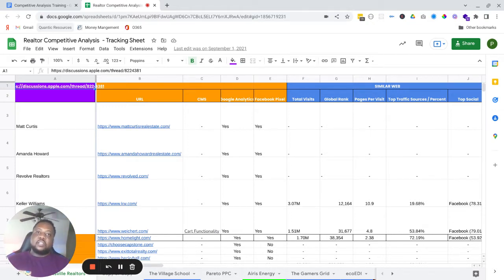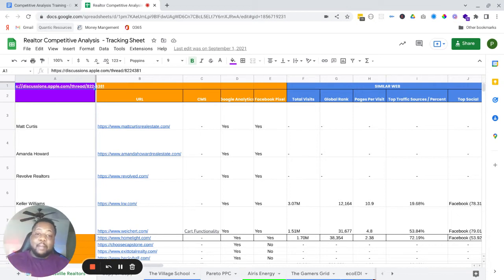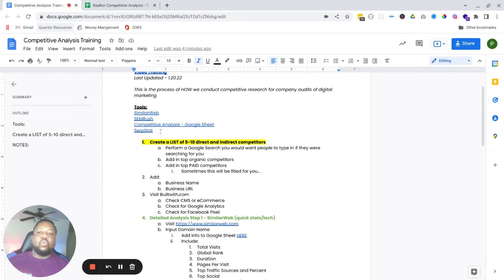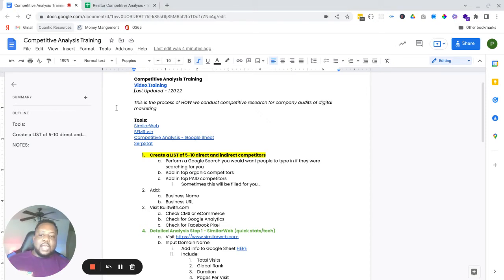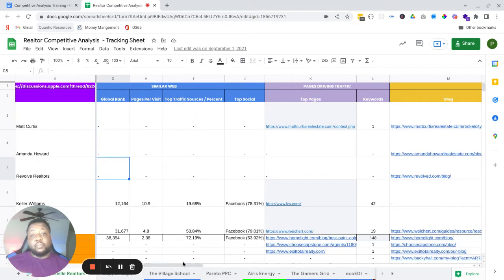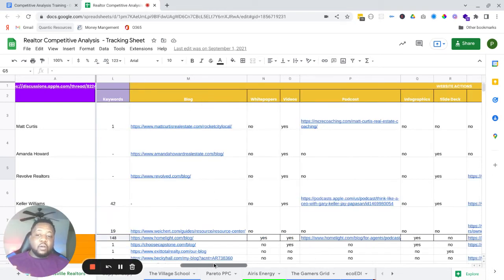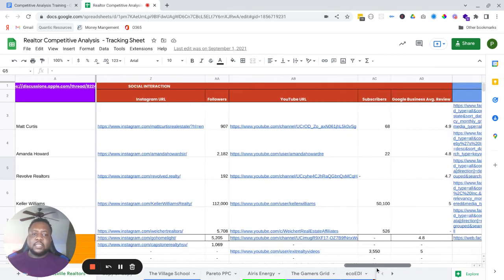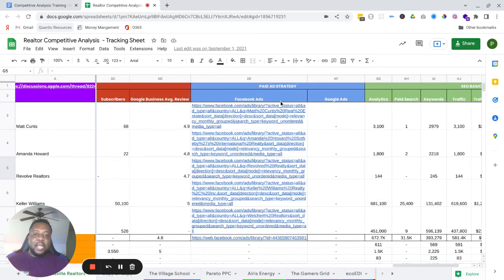How to Do Competitive Analysis on Your Competitors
VIDEO DESCRIPTION
In this video, I walk through how to perform a competitive analysis in order to find good strategies to implement and also how to find strategises that your competition may not be using yet.

I also talk about how we programmatize our process so that it's easy to delegate.

👋 ABOUT:

What's good, y'all? I'm Patrick Bentley, the Founder of TechPeer. I have been designing websites for almost 10 years. Now I run a profitable, global web design firm focused on creating high-performing websites for startups.